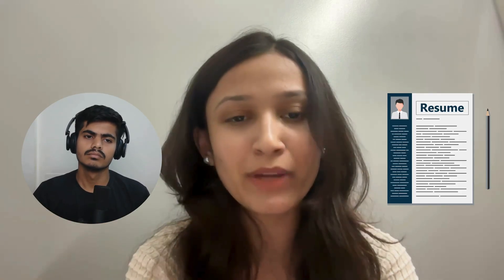Crack IBM Internship by Komal Potdar | Campus Champions: VIT Pune Stories | DreamTalkz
Unlock the inspiring journey of Komal Potdar as she breaks down exactly how she cracked the IBM Internship through the Campus Champions program at VIT Pune!

In this exciting episode of DreamTalkz, Komal shares her complete roadmap — from preparation to interviews — along with the challenges she faced and her top tips for anyone aiming to land a dream tech internship.

⏱️ Timestamps:
0:00 – Intro
0:21 – Greetings
0:34 – Meet Komal
1:12 – IBM Hiring Process (Simplified)
2:00 – Online Assessment
3:10 – Technical Interview
4:53 – PDM Round
6:41 – Quick Pre-Interview Prep
7:50 – Komal’s Roadmap to Crack IBM
9:09 – Final Lesson From Komal's Journey
10:49 - Outro